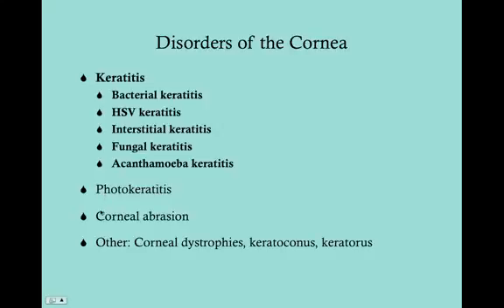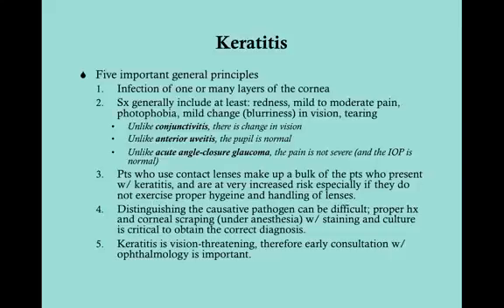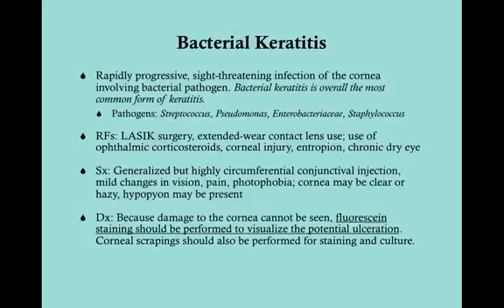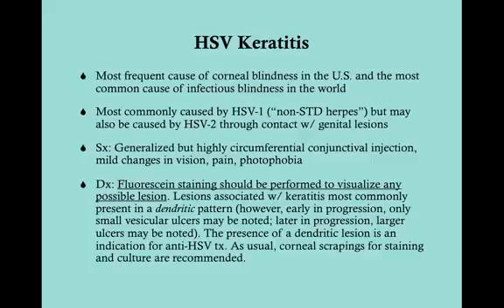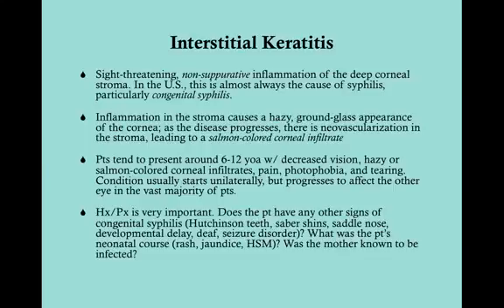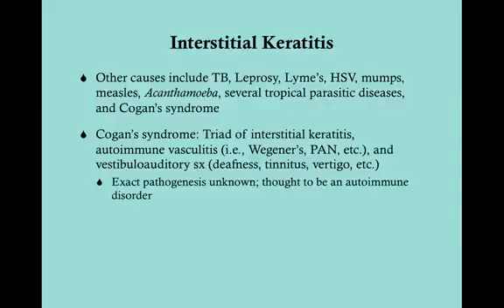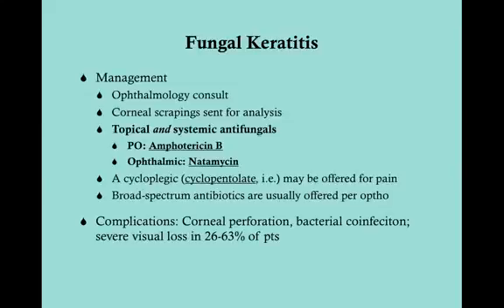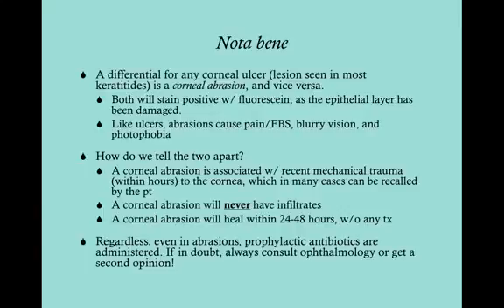Keratitis CRASH! USMLE Step 2 and 3‬